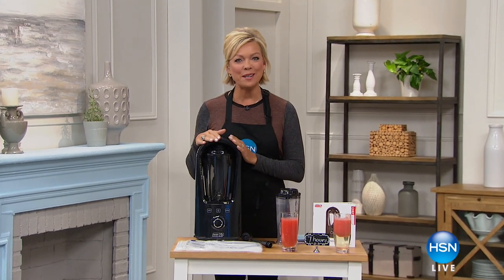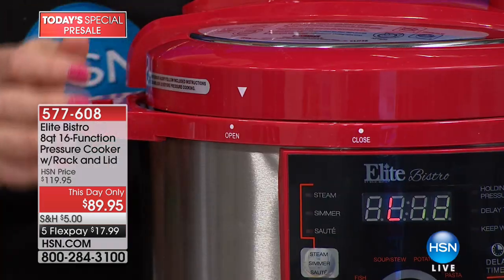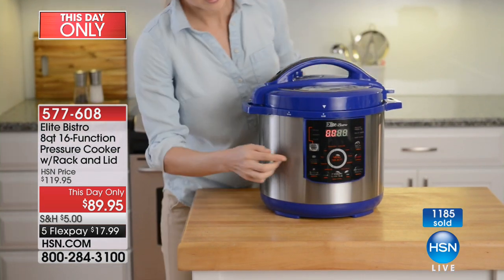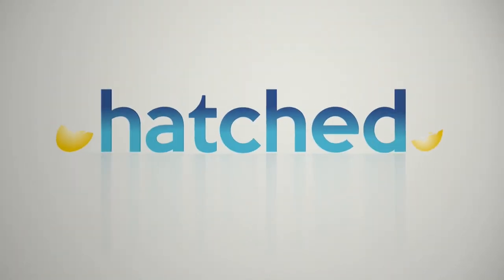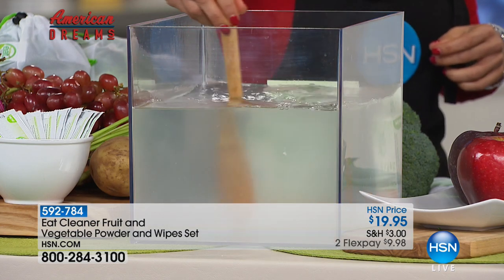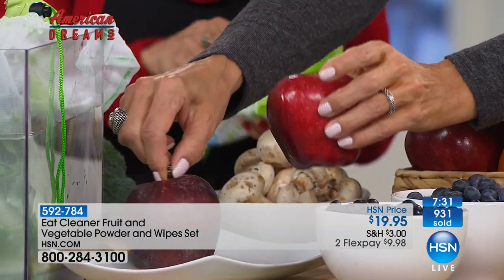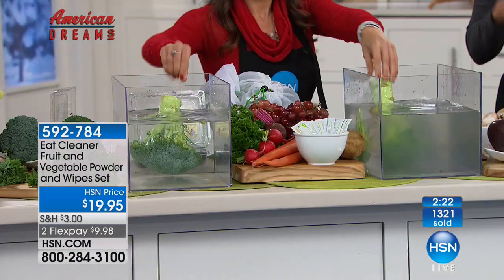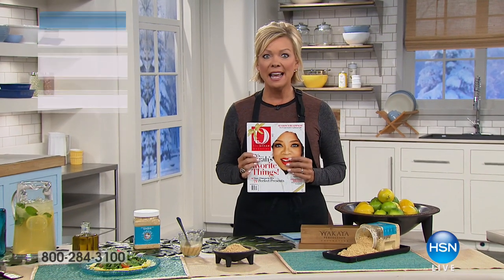HSN | Healthy Cooking 01.02.2018 - 09 PM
Learn tips, tricks to cook healthy, substitute ingredients for healthier options, try clean eating.